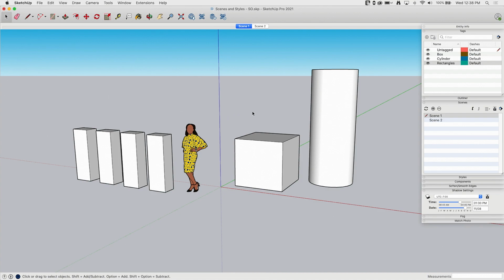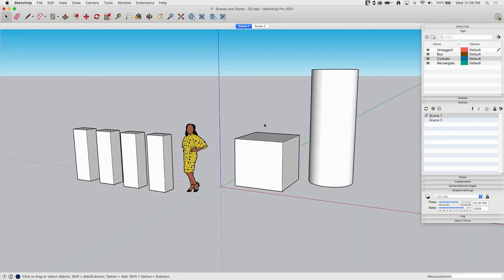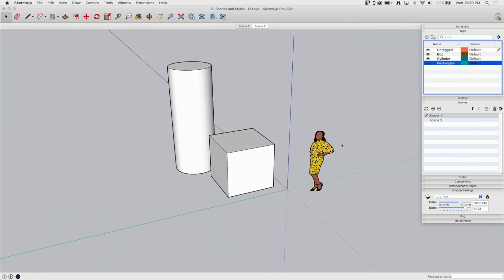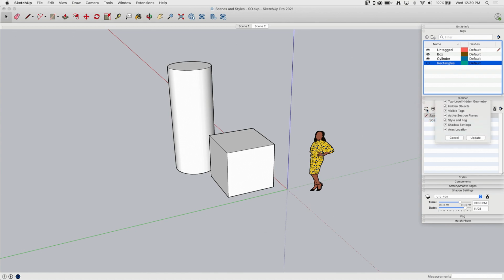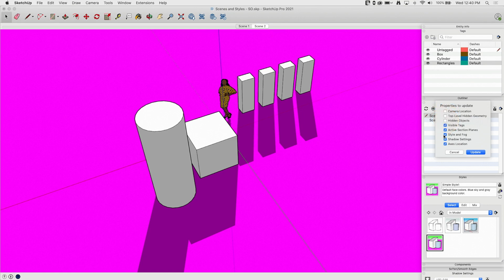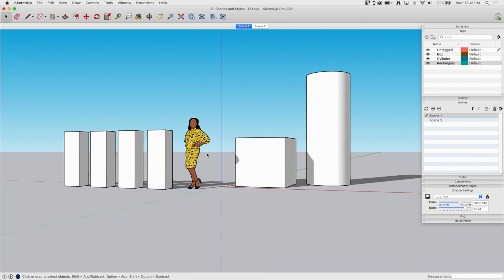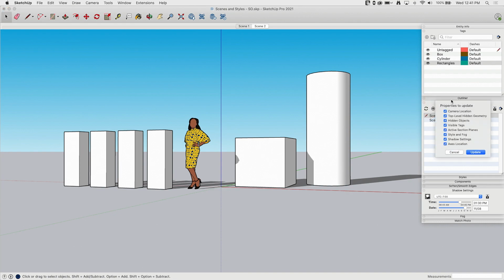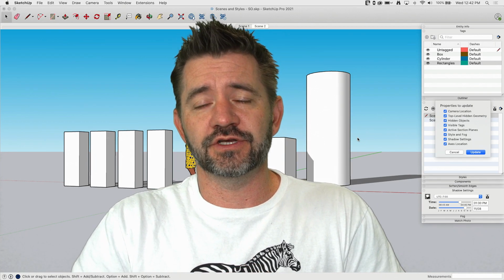Updating Scenes - Square One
In this video, learn how to update scenes. If you only want to change a part of your scene, don't worry, we explain how to do that too.